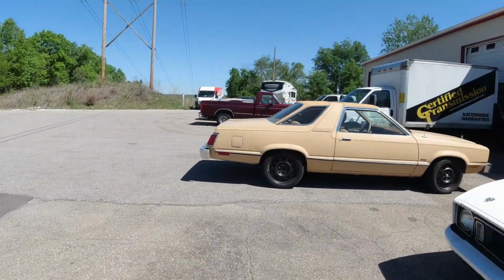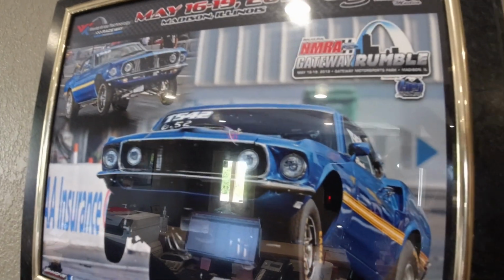Trusted Transmission Repair near Kansas City for projectLOWFAREmont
We finally get drive back on the Ford C4 transmission in projectLOWFAREmont (my $4k budget build 1978 Ford Fairmont Futura) thanks to the simple google search of "transmission repair near me". I found trusted transmission repair near the Kansas City area that worked out great for me - Edgar's Transmission just outside of Bonner Springs, KS. Follow along and I'll show you how I had a great experience at their shop.

Buy your own Str8sixfan Pistons, 30-60s-198 or Buzzin' Half Dozen Tee!

Gear I shot this with (paid links):

Suptig Jaws Flex Clamp